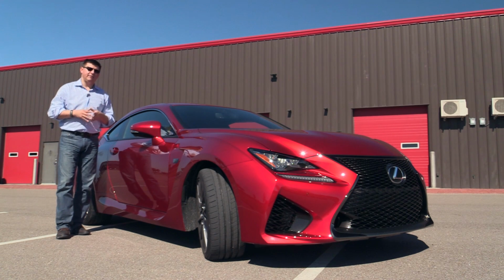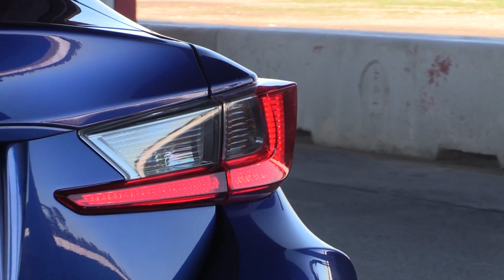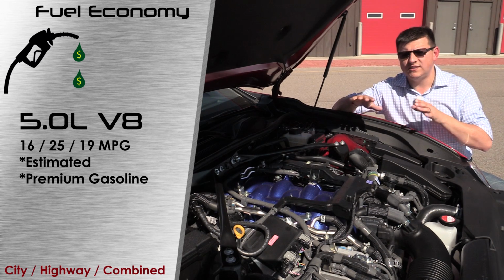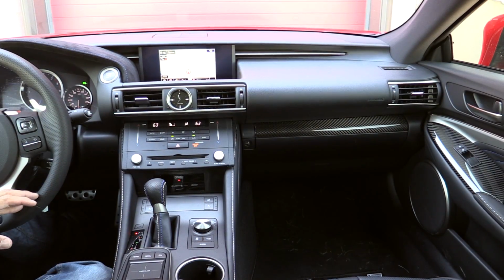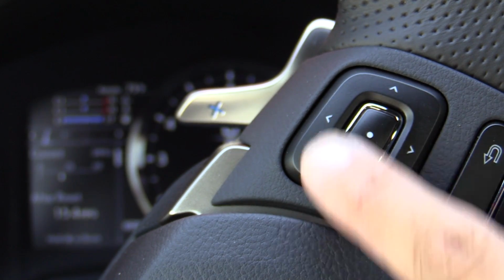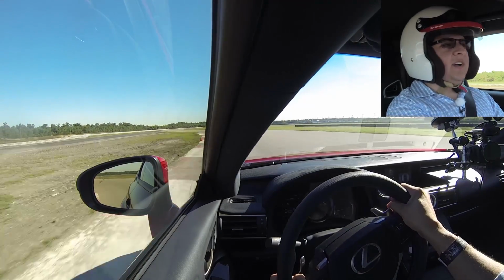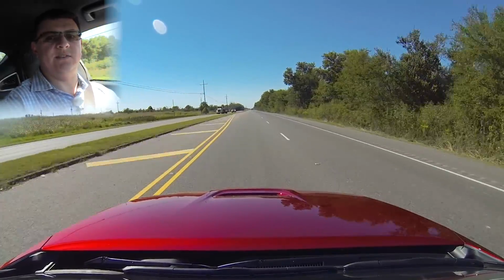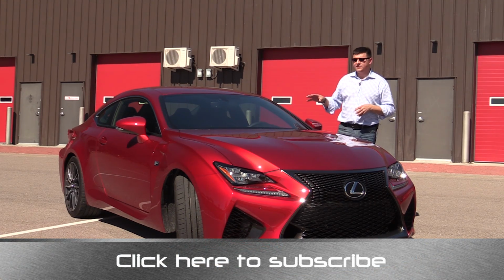2015 Lexus RC F First Drive Track Review and Road Test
Is the fire-breathing Lexus RC F right for you? Check out the most detailed review on YouTube to find out.

DykLaine, LLC
I had the opportunity to drive the brand new Lexus RC 350, RC 350 F-Sport and the RC F on and off the track. Because of the limited amount of time I had with the car this video doesn't have my full battery of ratings and tests so stay tuned for that in the coming months.